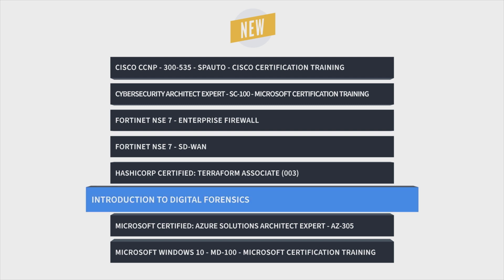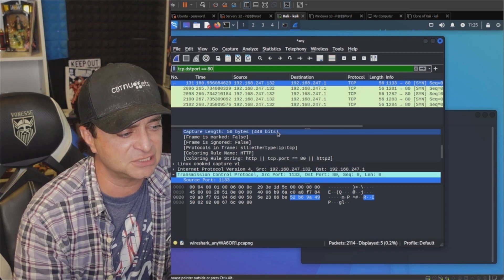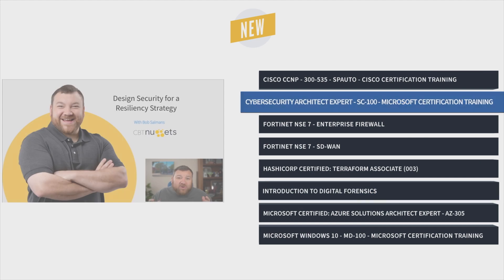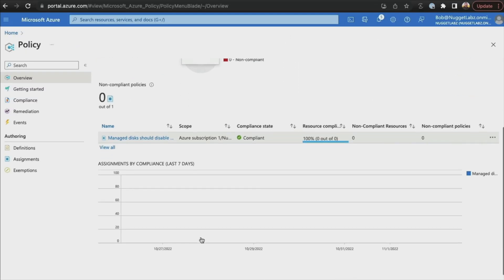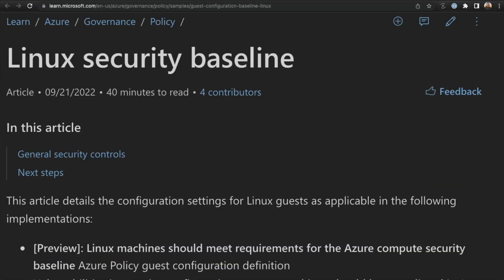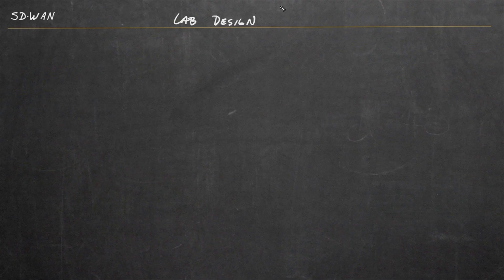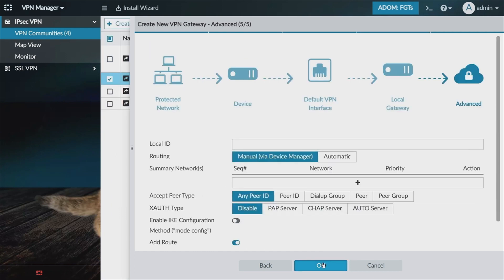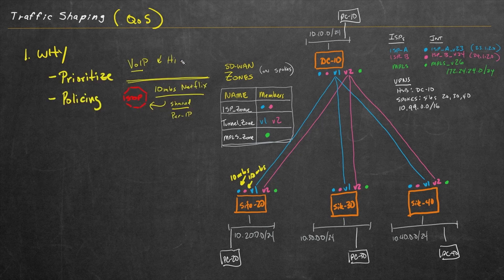New IT Training Courses at CBT Nuggets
Our trainers had another busy month creating online IT training videos designed to help you learn the latest IT technologies and best practices. Here’s a quick recap of some of our newest training, which focuses on security courses such as Fortinet NSE 7, Microsoft Certified: Cybersecurity Architect Expert, and digital forensics basics!

*We're hiring trainers! Apply here:*